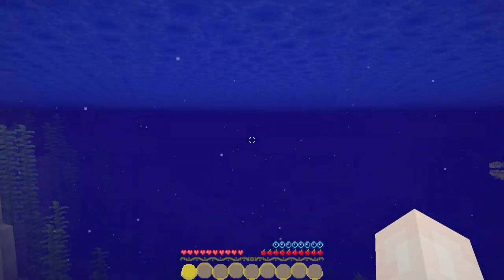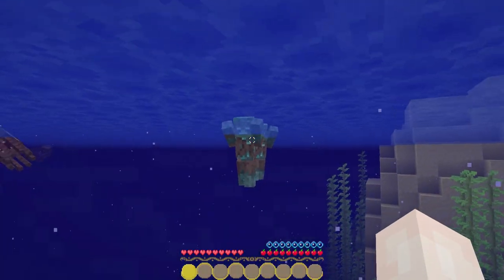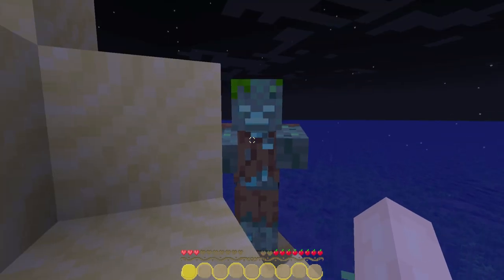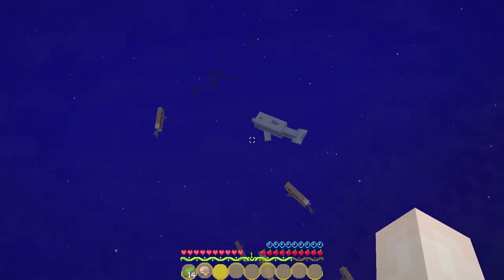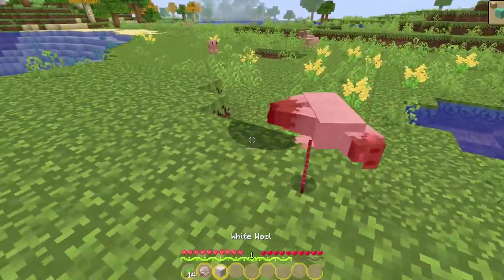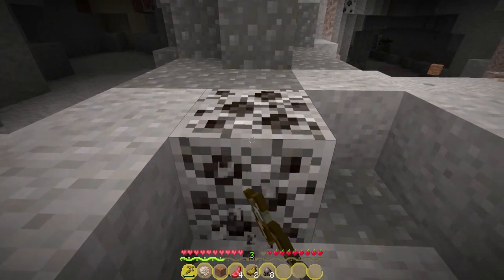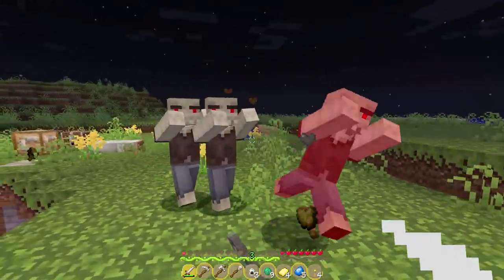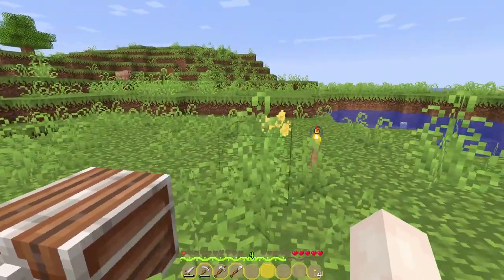DIVING INTO A NEW WORLD | Minecraft: Aquatic Dive - Ep.01 | Marielitai Gaming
Hello Gremlins and welcome to my new Minecraft miniseries, Aquatic Dive! Where we will be checking out the latest aquatic update and exploring new underwater worlds!